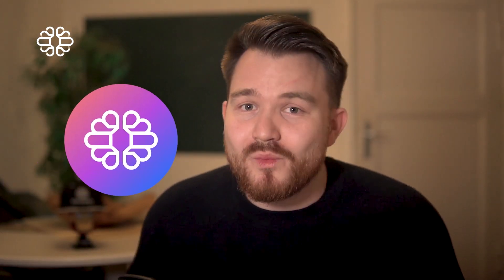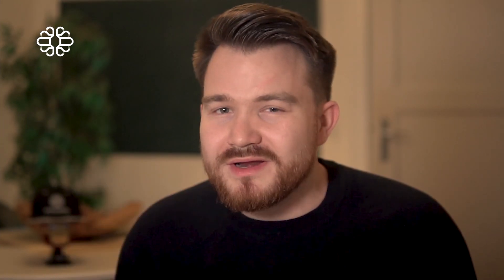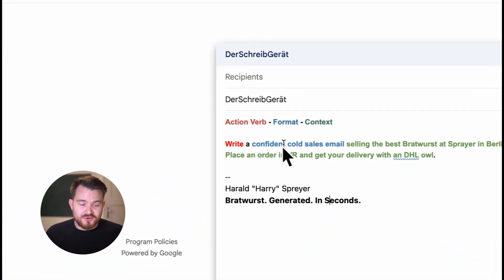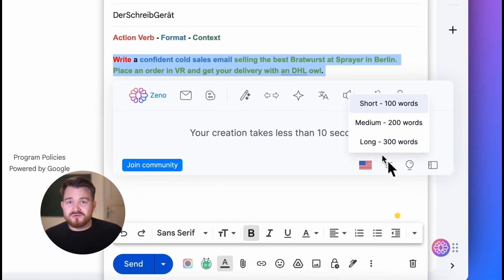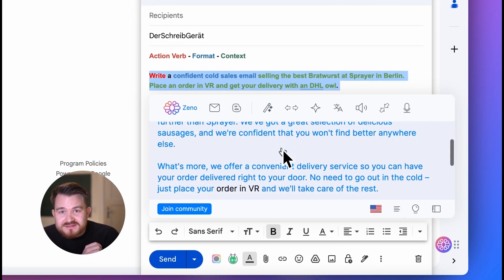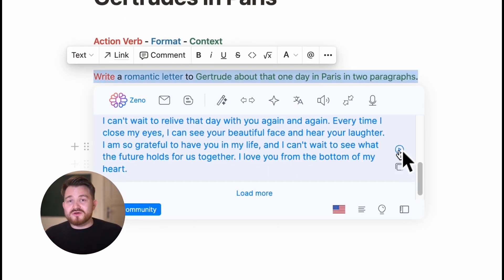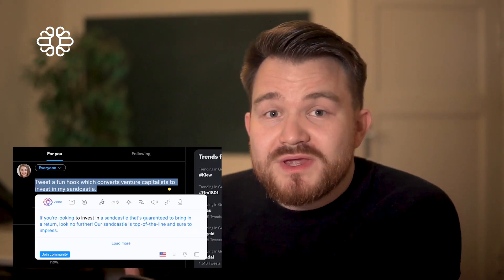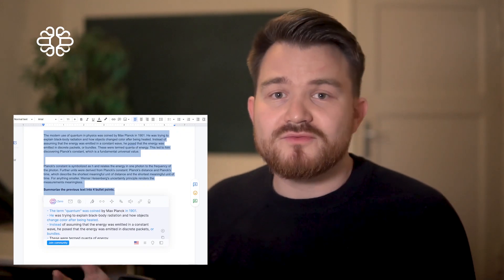Zeno Mode - The Only AI Writing Assistant You Need ✍️ | Text Cortex Talks 014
In today's episode of Text Cortex Talks, we're introducing Zeno mode. Zeno is your AI allrounder and will write about anything you could not find a template for in our Creator Suite.

00:00 - Intro
00:23 - About Text Cortex AI
00:30 - Why is Zeno a game-changer
00:52 - How Zeno works?
01:40 - Zeno use cases
02:18 - Outro

About TextCortex
Text Cortex AI is a Berlin-based Artificial Intelligence Startup, recognized as one of the Top 200 AI companies in Europe. We help you automate 70% of your content writing and rewriting with AI. SEO-friendly marketing, sales, and website copy written in seconds. Powered by cutting-edge AI models.